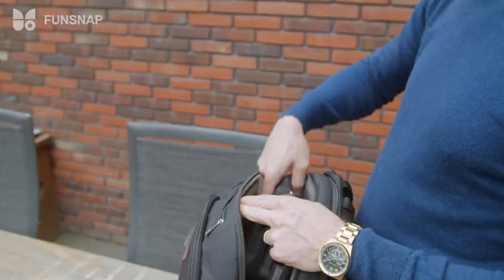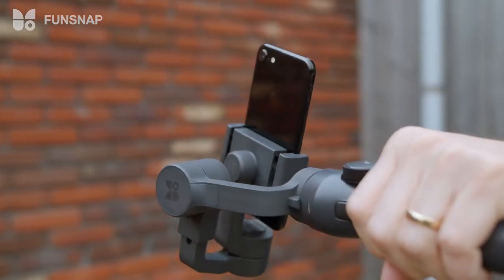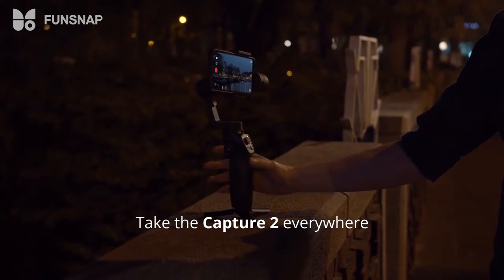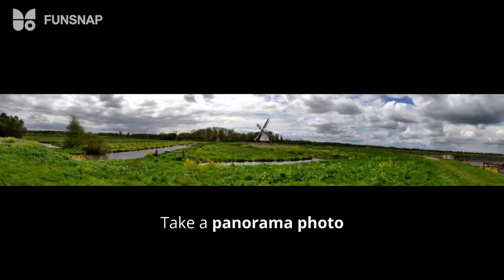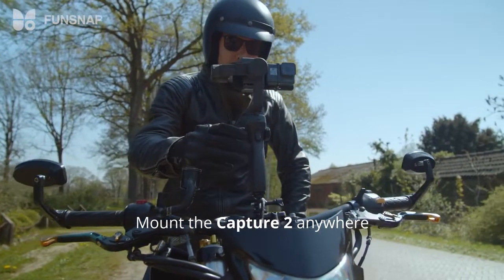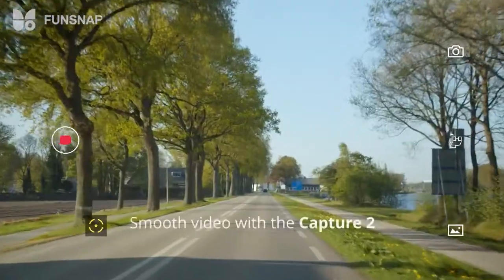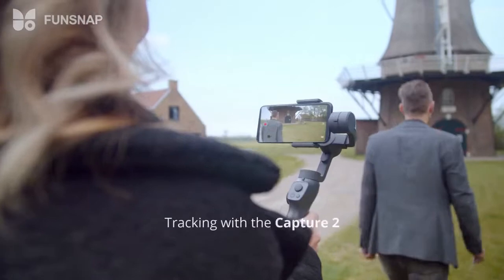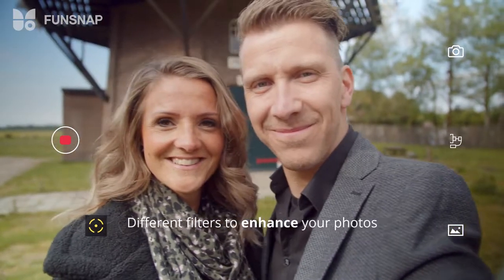Трехосевой стабилизатор изображения Xiaomi Funsnap Capture 2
Обновленная система стабилизации, поддержка экшн-камер, фильтры для фото и видео.